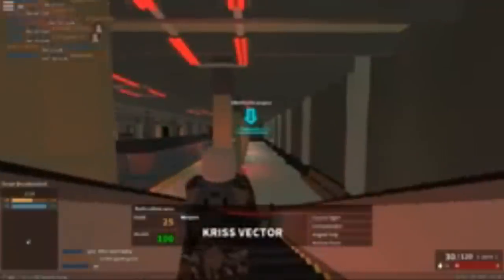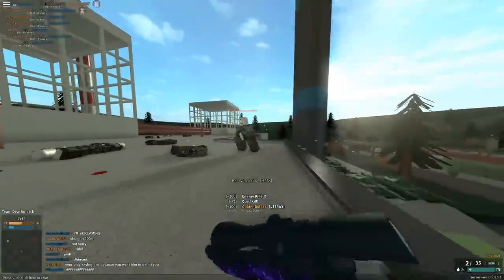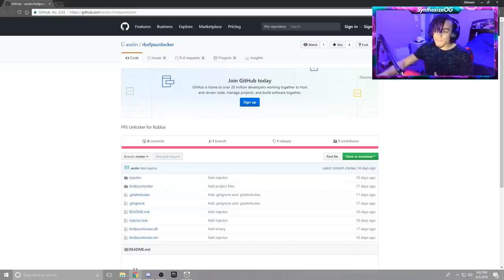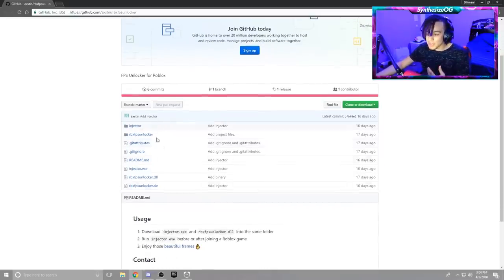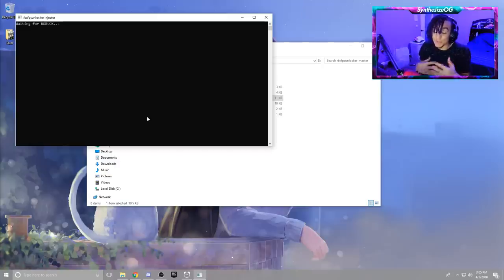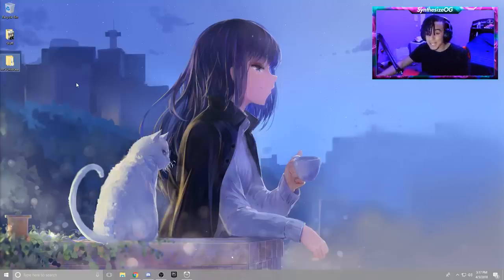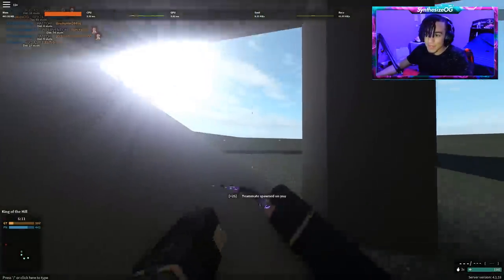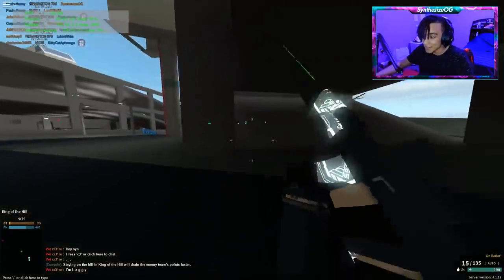PLAYING ROBLOX WITH UNLIMITED FPS! (HOW TO UNLOCK THE 60 FPS CAP IN ROBLOX)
WHAT'S GOOD! Today I decided to make a quick guide on how to unlock the 60 FPS cap and play ANY Roblox game in UNLIMITED FPS!